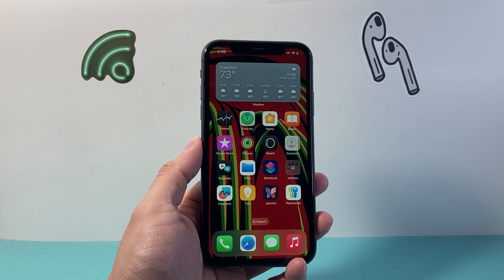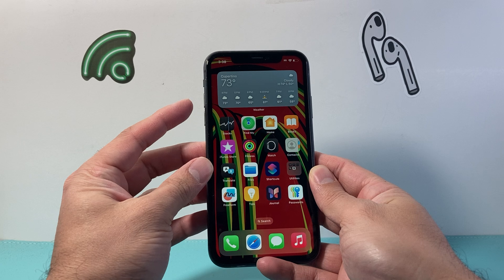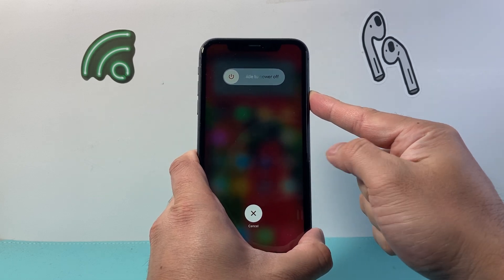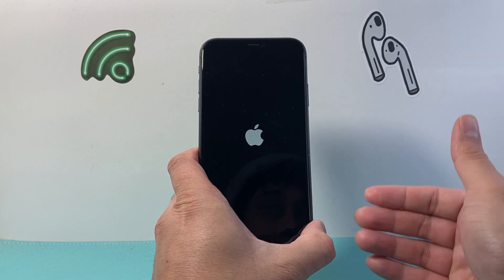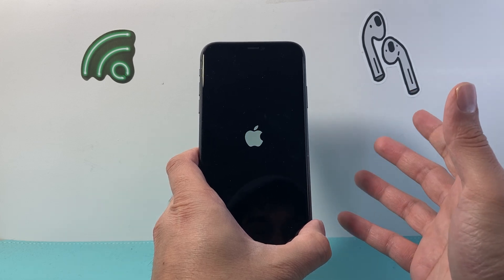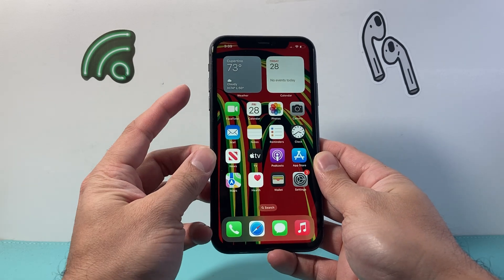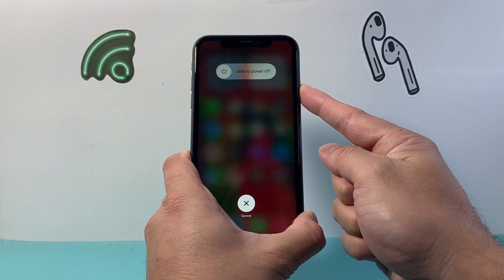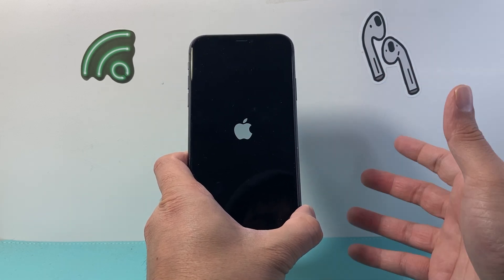How To Force Restart iPhone 11?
Let's take a look at how to force restart an iPhone 11!